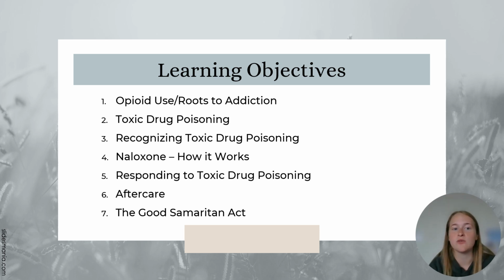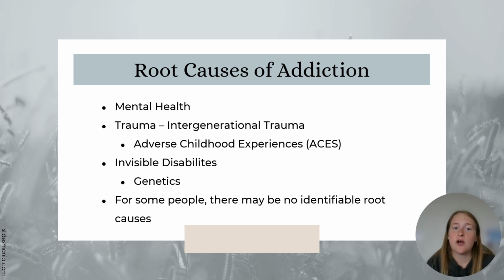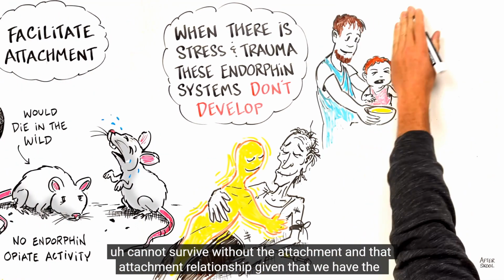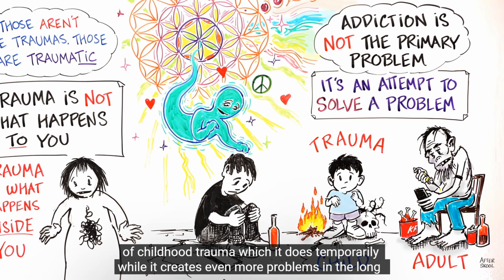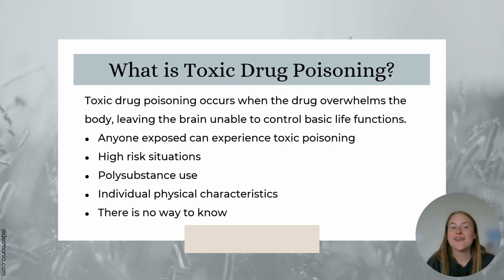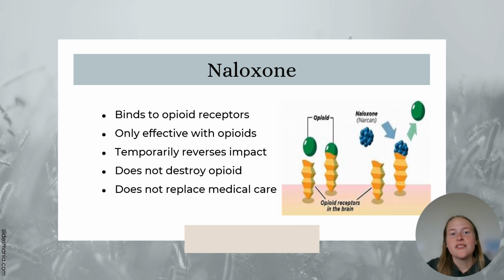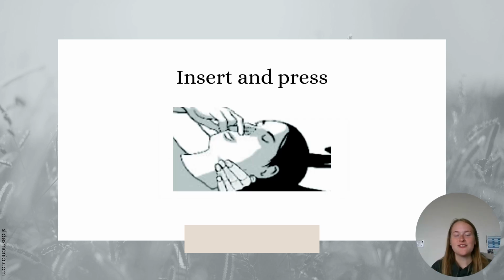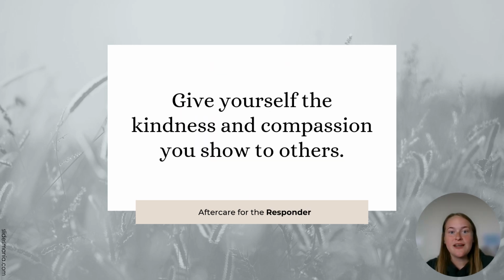Naloxone Training Presentation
Naloxone is a medication that temporarily reverses opioid-related toxic drug poisoning (overdose), and with the increasingly toxic drug supply that is circulating, education and training on this topic is very important.

Upon completing this training, you will have learned reasons why people may become addicted to substances, what toxic drug poisoning is, and how to prevent, recognize, and respond to toxic drug poisoning using naloxone.

Remember: take the time to focus on the cultural, spiritual, emotional, and physical well-being of yourself and others. We all have a responsibility to protect the sacred breath of life, and a life-saving medication like naloxone has the potential to do so.